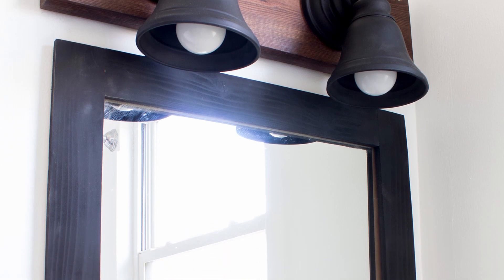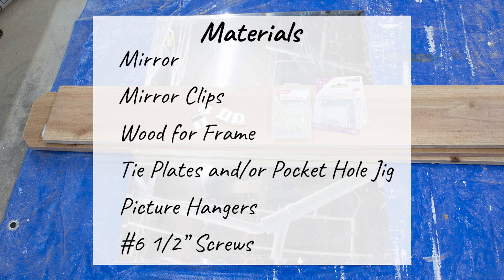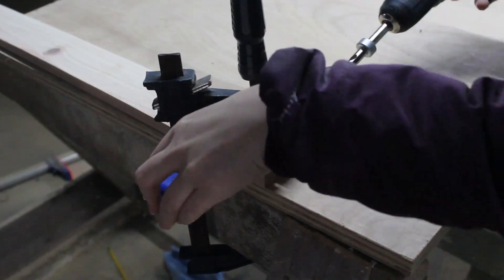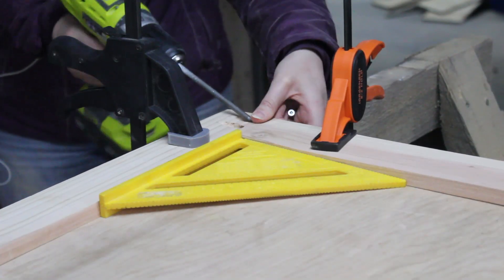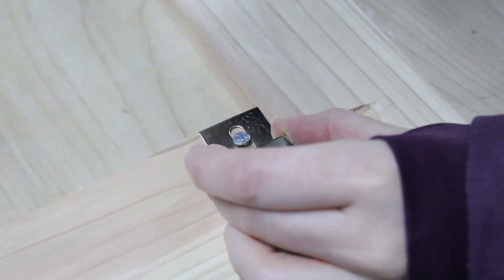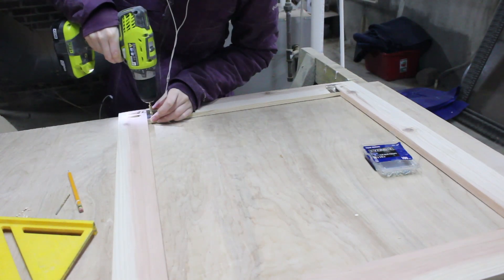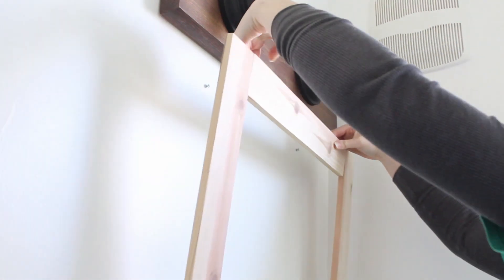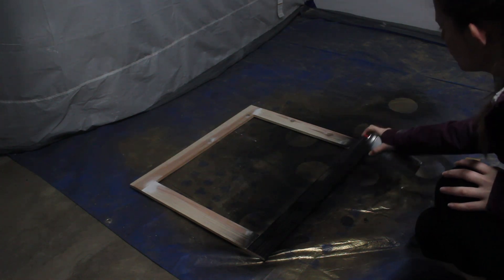How to Frame a Mirror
Learn how to frame a bathroom mirror - even one with clips! Done in just a couple hours, this easy project will be a definite upgrade!